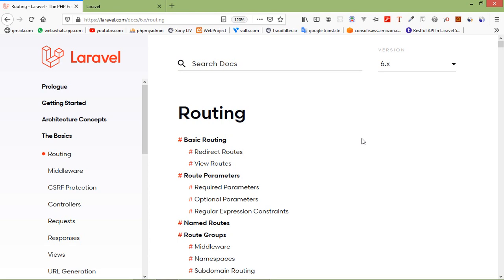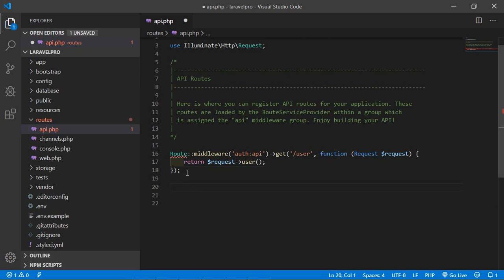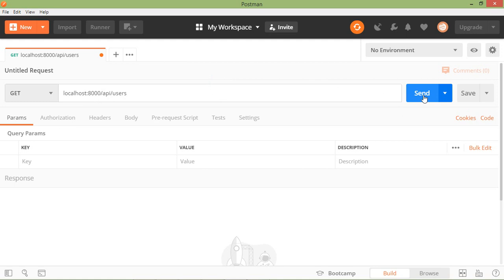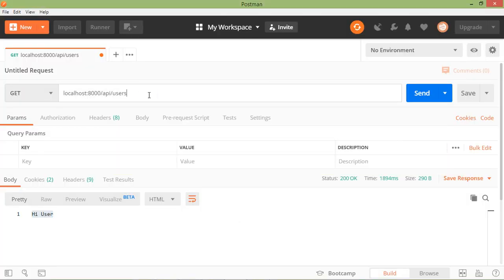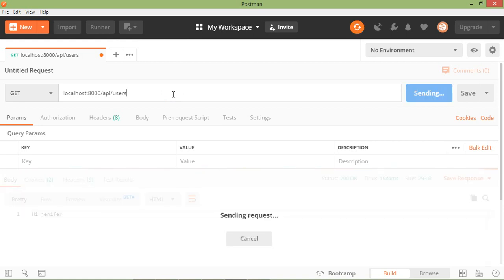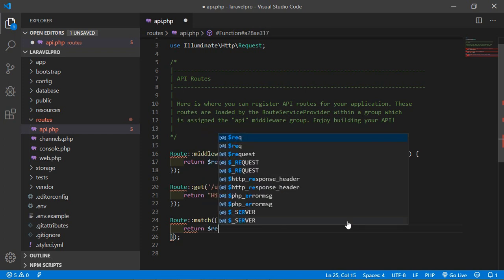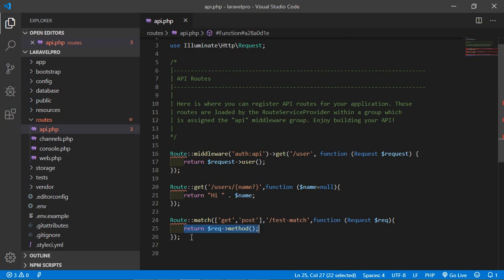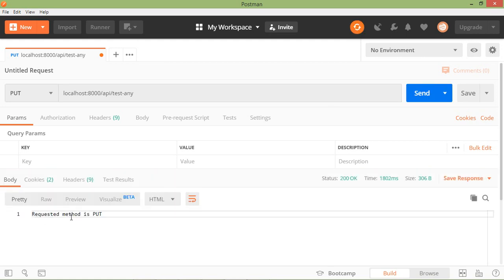Laravel 6.2 Tutorial - Routing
In this video I will talk about what Laravel 6.2 Routing.

TOPIC DISCUSSED:

Routing
Callback Function
Optional Parameter
Required Parameter
Resources
Views

Your Queries -

1.laravel routing
2.laravel routing tutorial
3.laravel routing best practices
4.laravel routing group
5.laravel routing explained
6.laravel routing optional parameters
7.routing laravel 6
8.routing laravel 5.8
9.routing laravel 6.2
10.routing in laravel
11.routing in laravel 6
12. routing in laravel 5.8
13. routing in laravel 6.2

Inspired by traversy media, the net ninja and freecodecamp youtube channel.